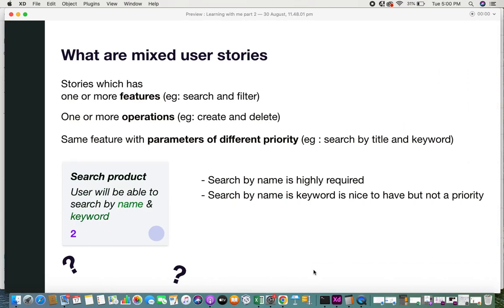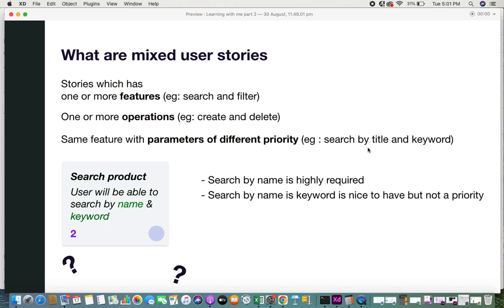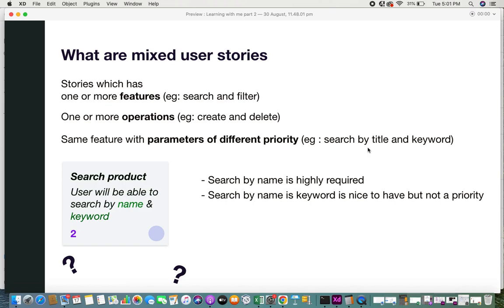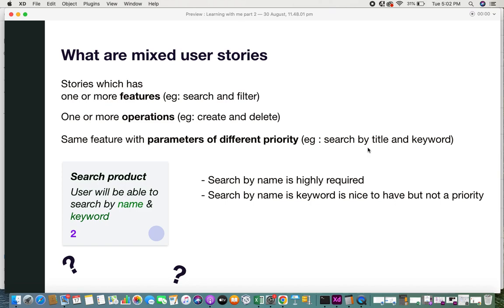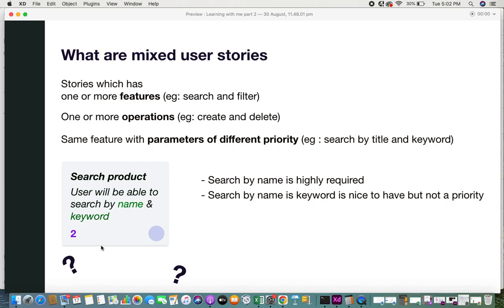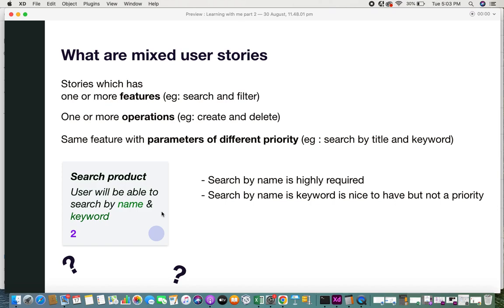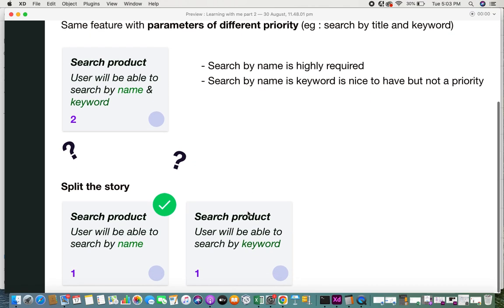Mixed user stories